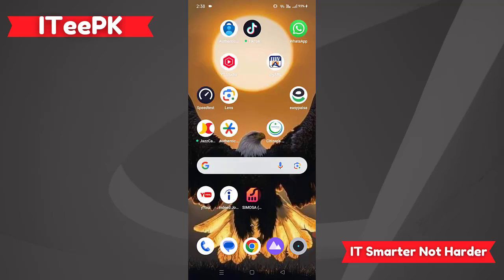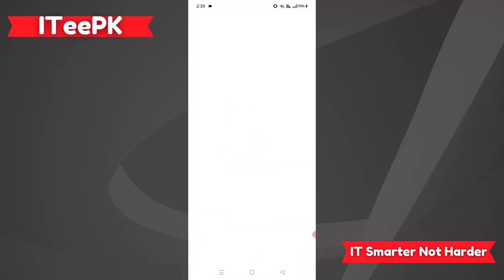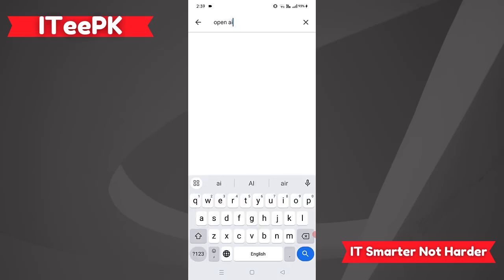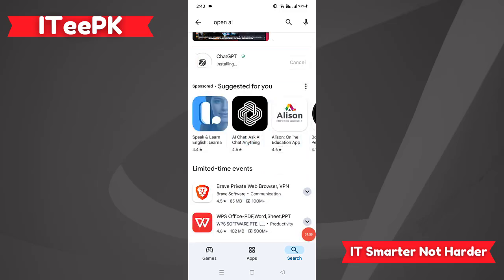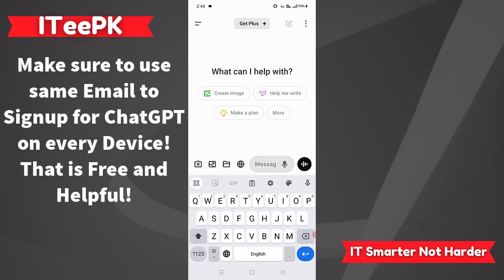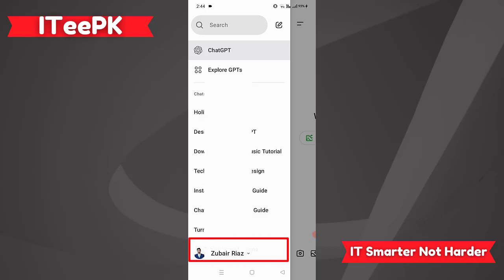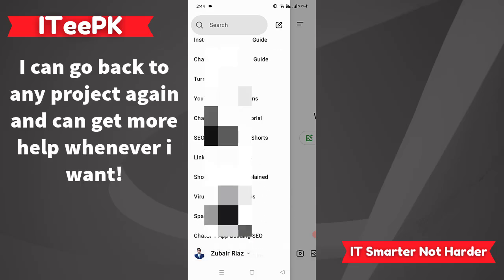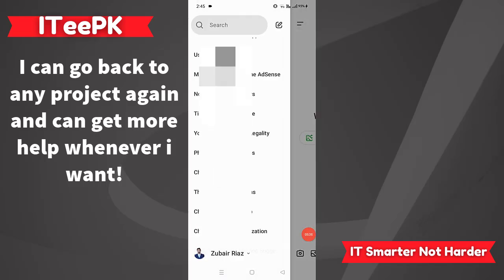How to Use Chatgpt in Mobile: A Step-by-Step Guide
Discover how to use ChatGPT on your mobile device with our detailed step-by-step guide.
Whether you're using Android or iOS, this video will walk you through the setup and usage of ChatGPT, providing tips and tricks to enhance your experience.